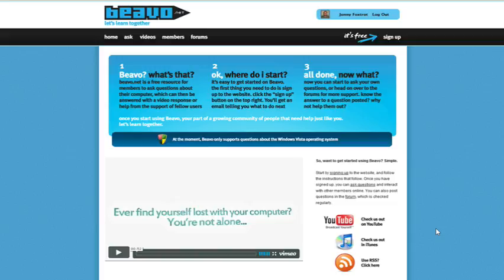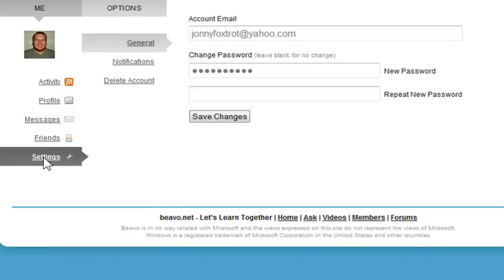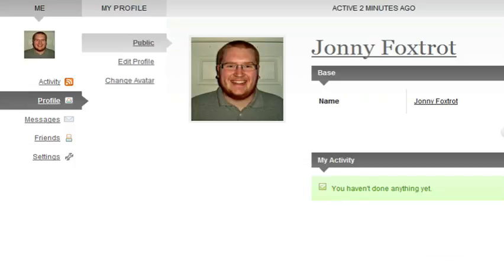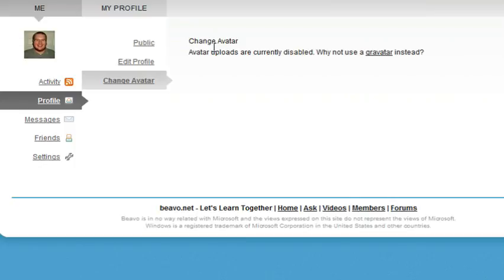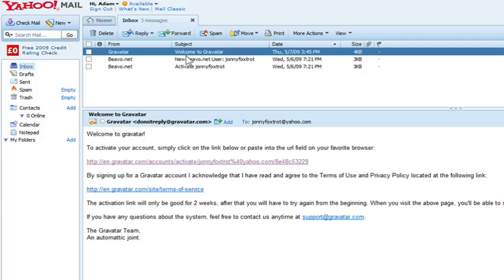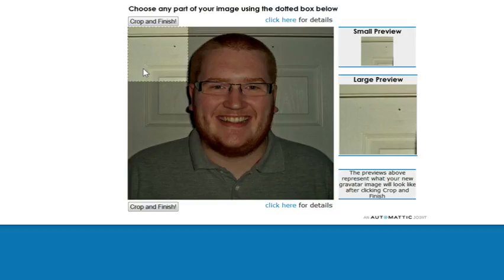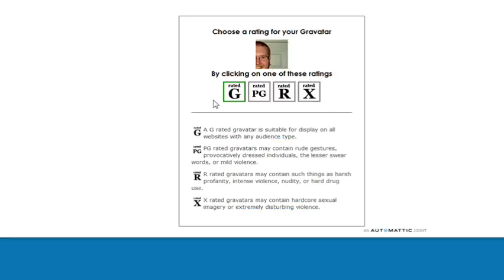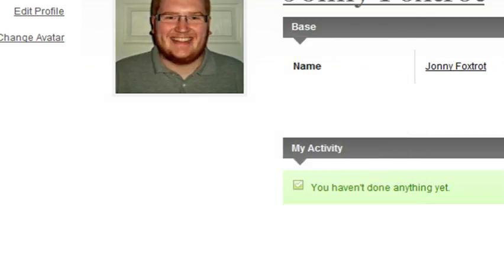Using Beavo 2: Editing your profile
Now that you have your profile on the site, you probably want to change that password that was sent to you, and get a new image as your avatar. This video will cover that.